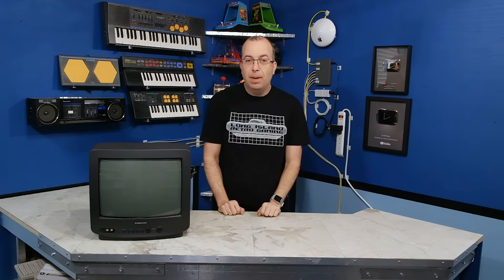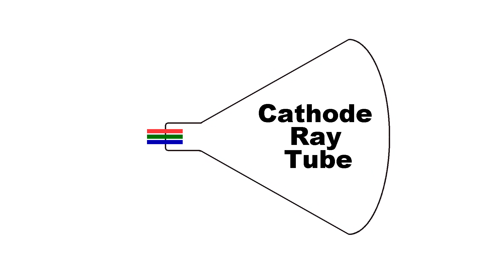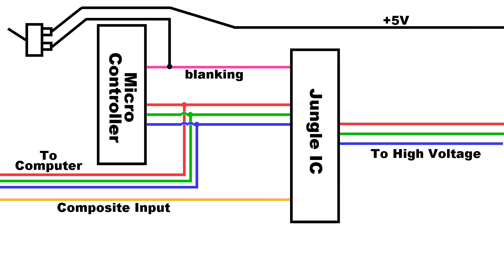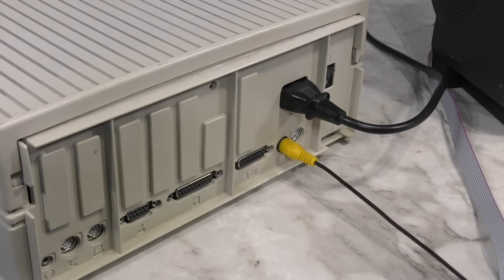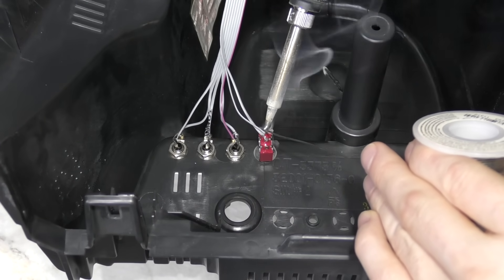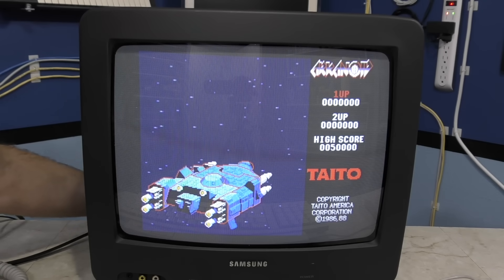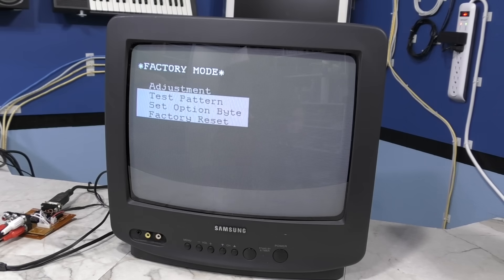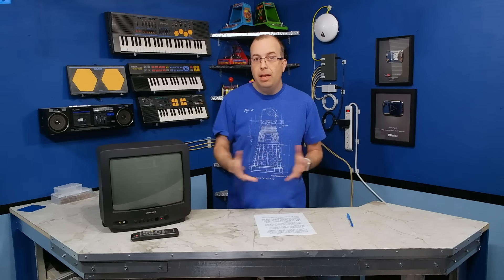Modding a consumer TV to use RGB input